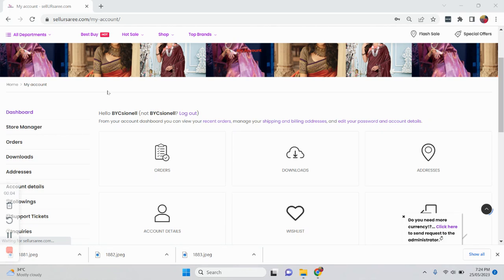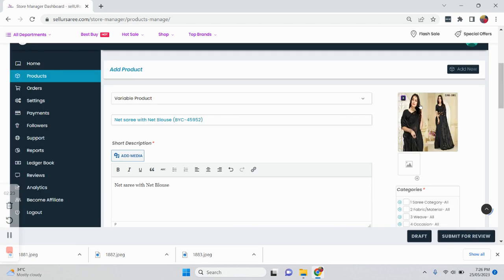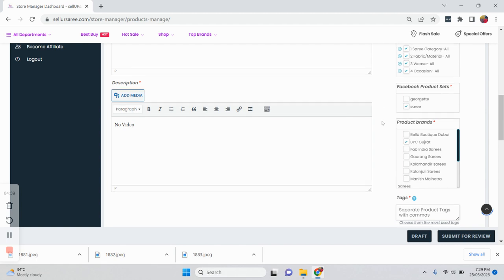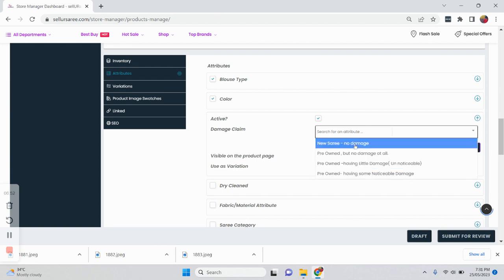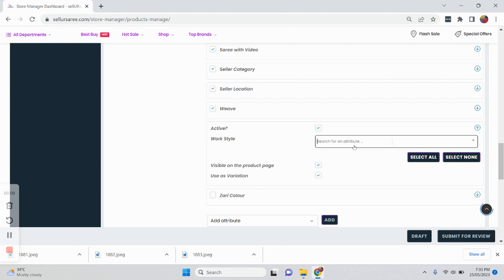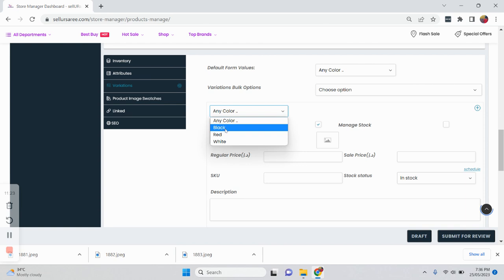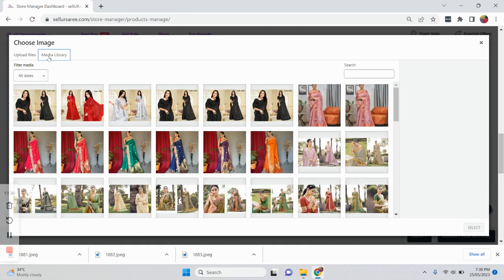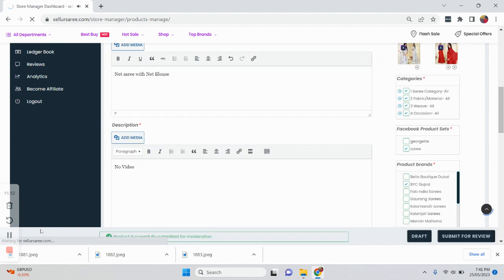Upload 3. How to upload Variable Product ?